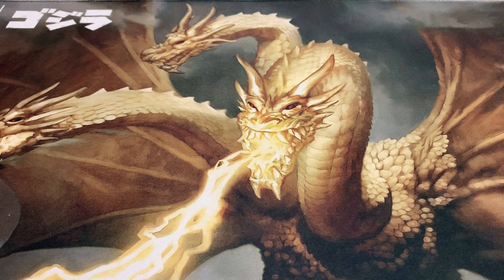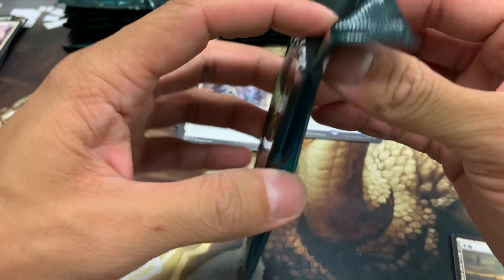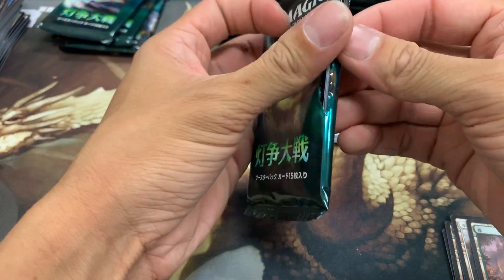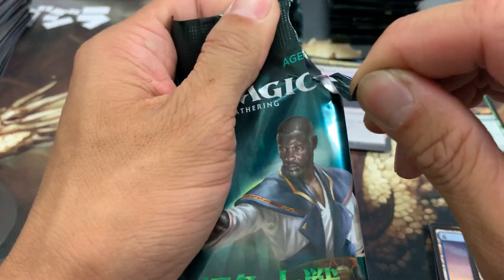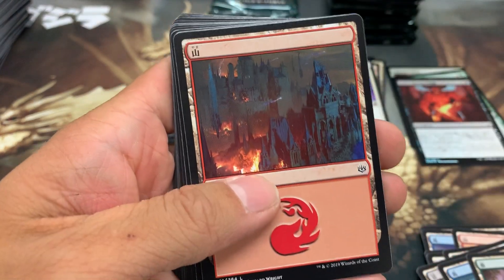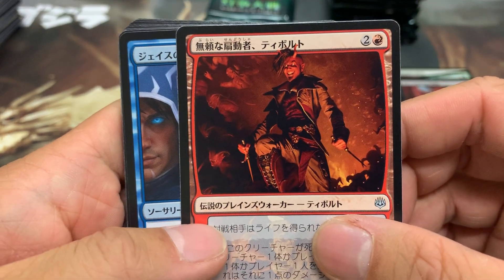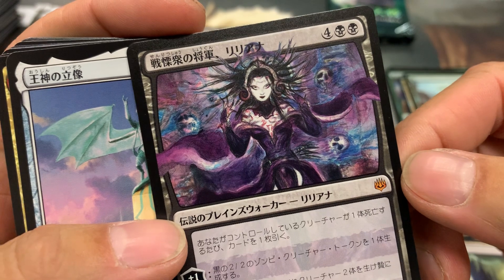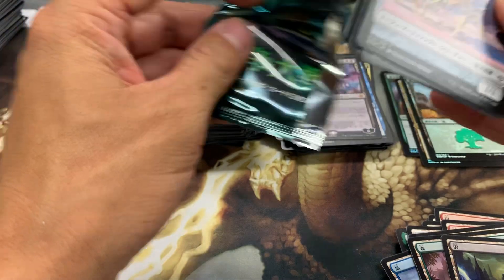Chasing Alt Art.. Japanese War of the Spark! Liliana you there??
Magic the Gathering: War of the Spark Japanese edition! Chasing alternate art cards in my first box of Japanese booster packs. What are the chances of getting Liliana?